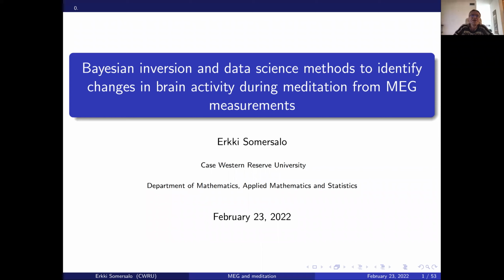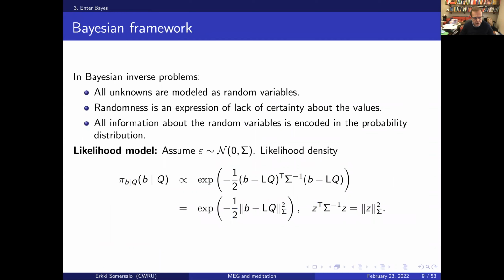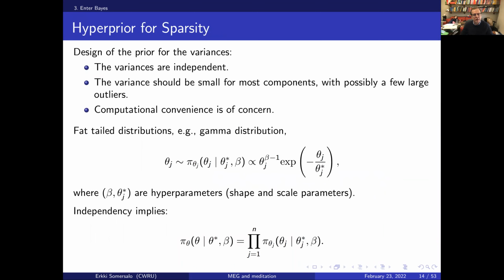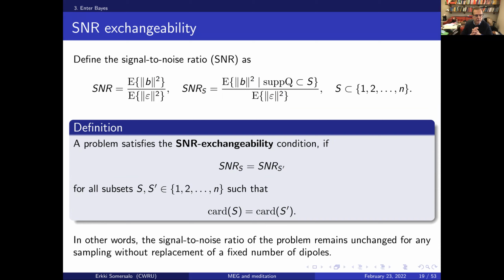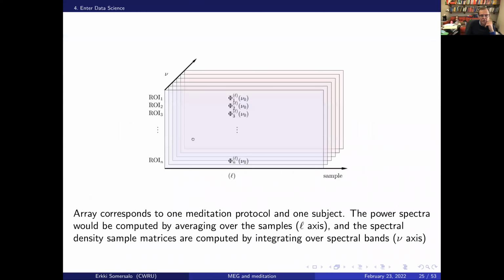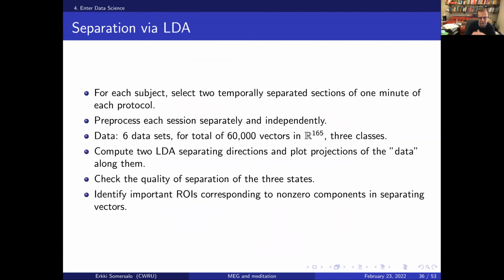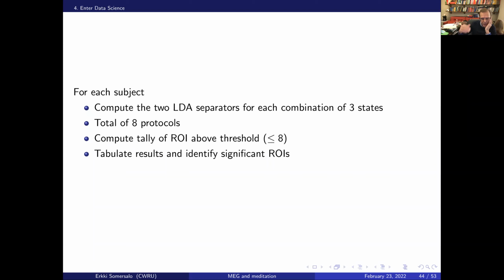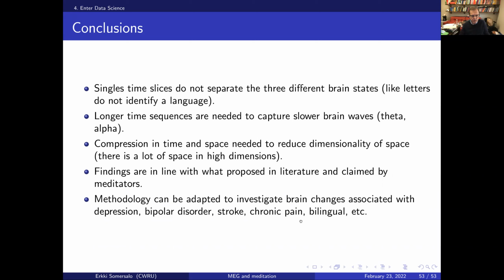International Zoom Inverse Problems Seminar, Feb 24, 2022, Erkki Somersalo (Case Western Reserve U.)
Title: Bayesian inversion and data science methods to identify changes in brain activity during meditation from MEG measurements.